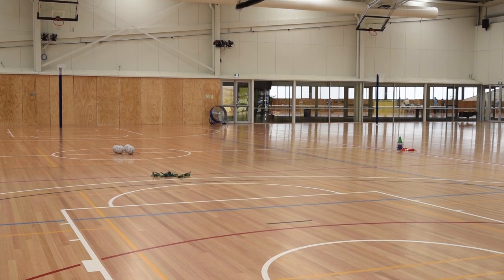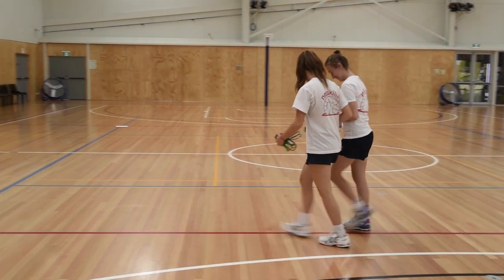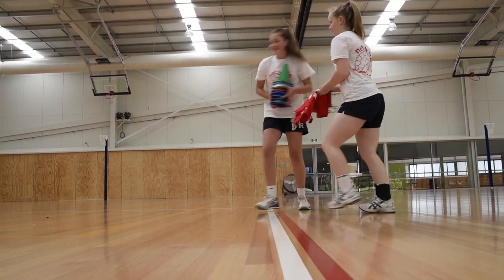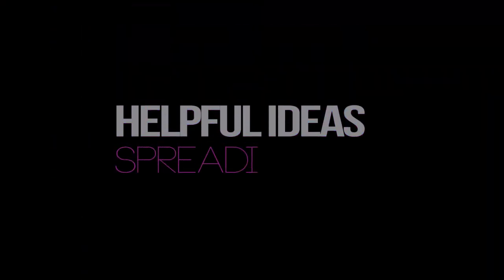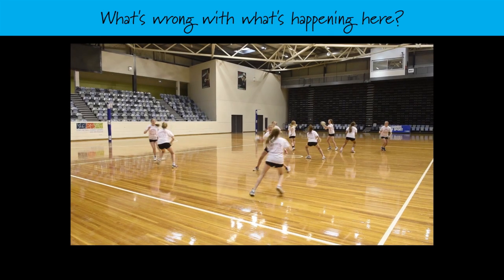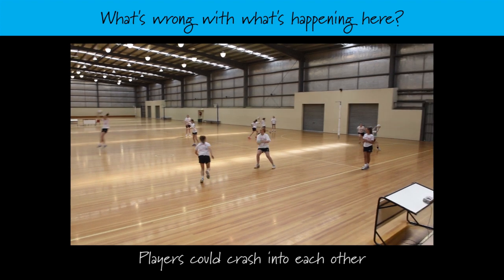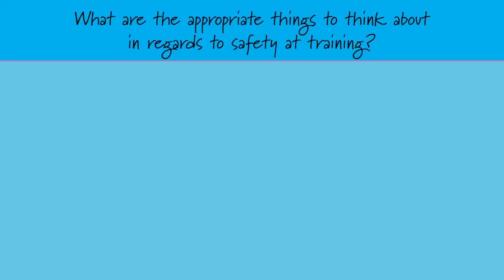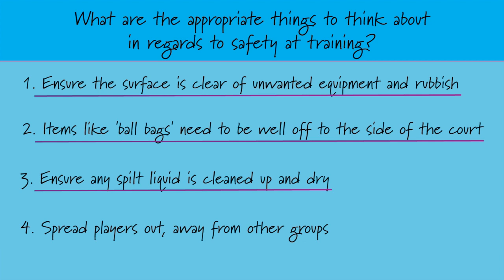Netball Advantage Coaching Course 101 Unit 2 - Safety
Netball Advantage are courses I've created to help all Netball Coaches improve their coaching. Even advanced coaches will pick up or be reminded of vital coaching skills, so have a look. I'll be posting new units occasionally, so keep coming back to see what's new.